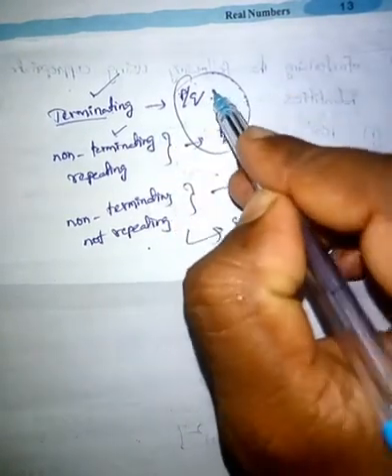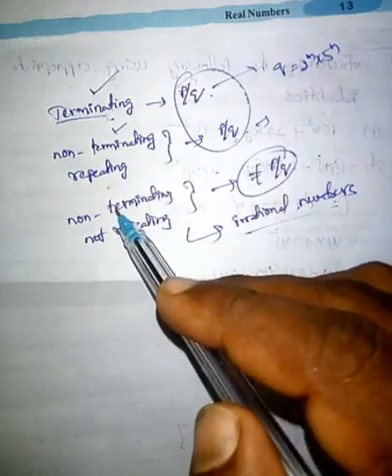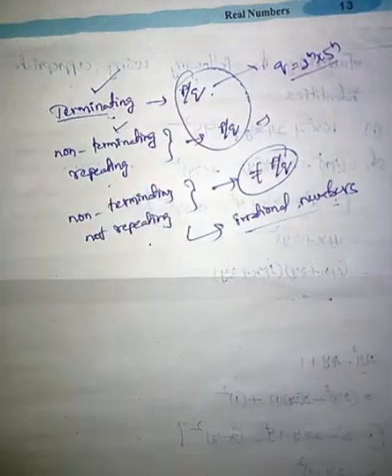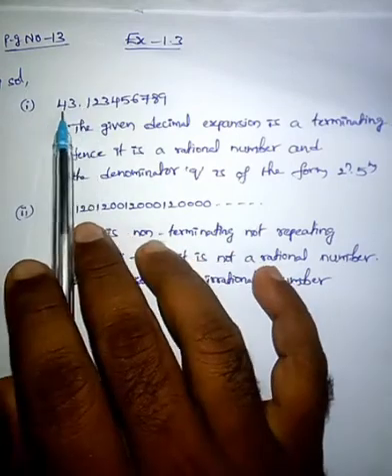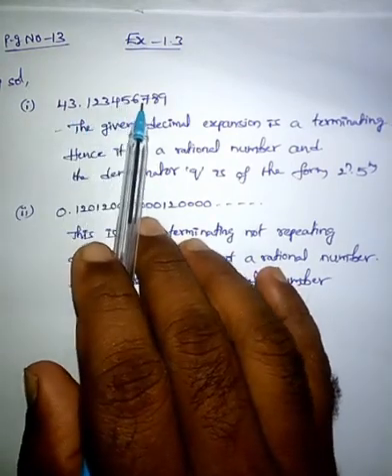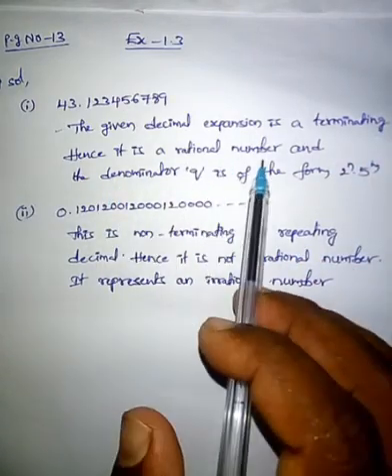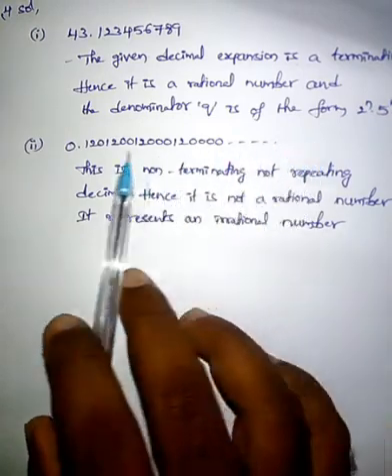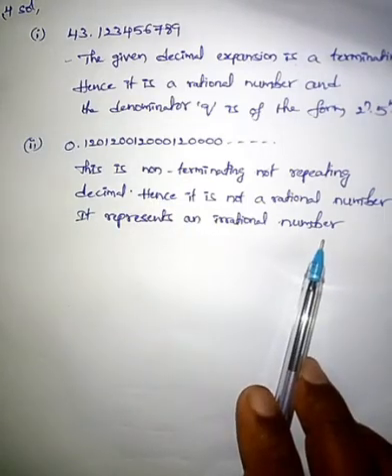10th maths (31-8-20)